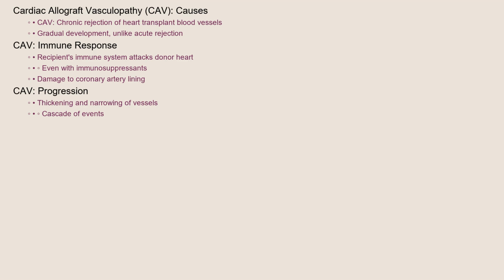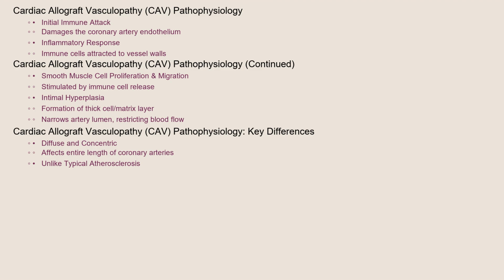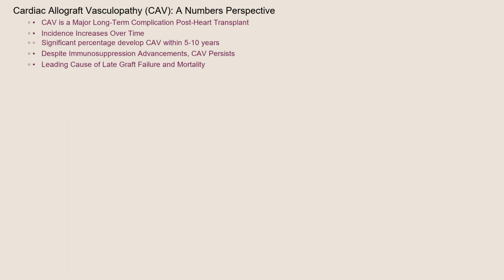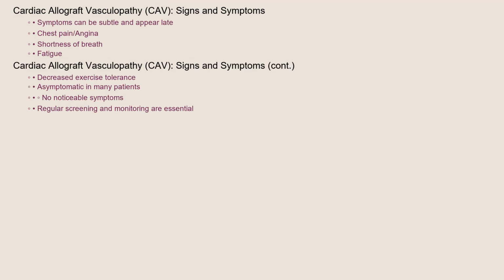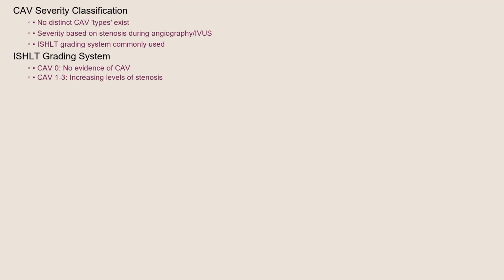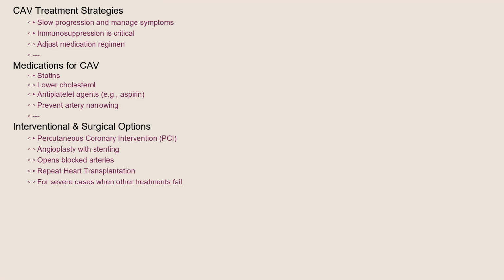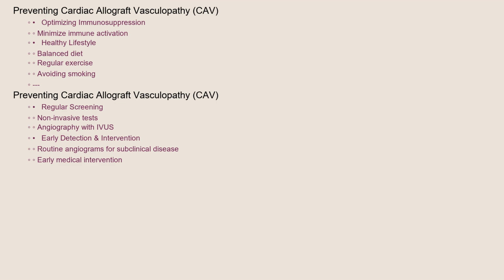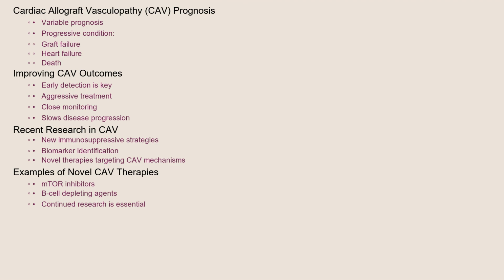Cardiac Allograft Vasculopathy Explained Causes, Symptoms and Treatment, All Insights